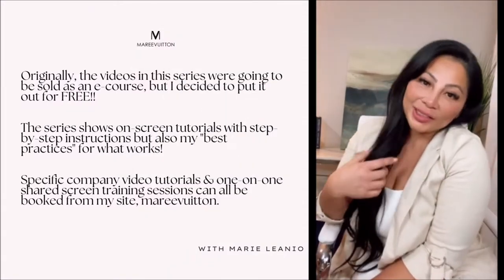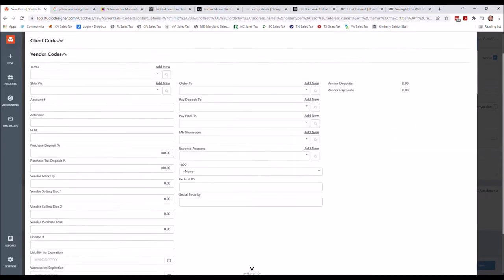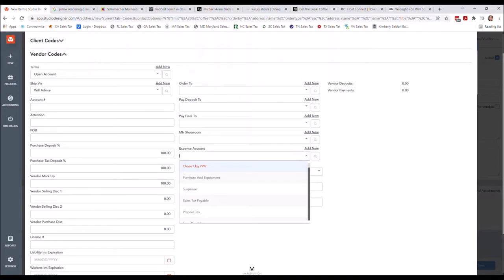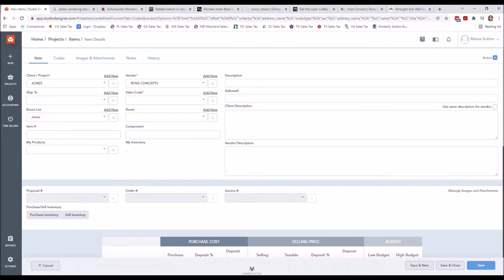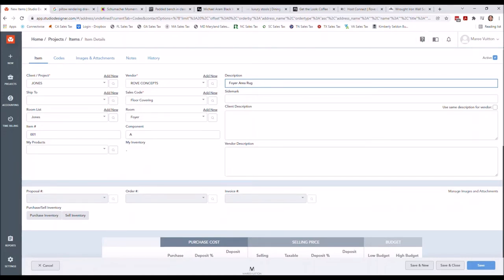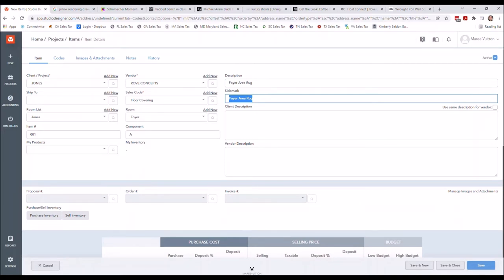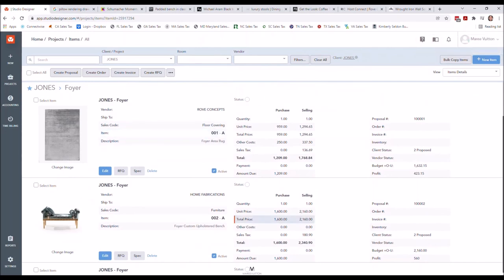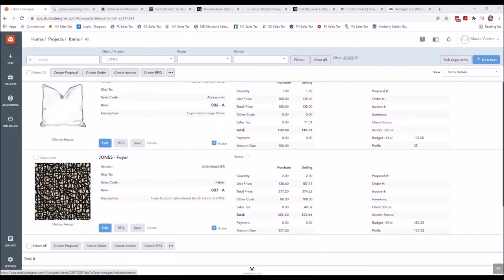Studio Designer Tutorial Video 4 - Project Management - Setting Up & Cloning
Welcome to my Studio Designer Tutorial Series

As a Certified Consultant of Studio Designer, I have had the privilege of working with Interior Designers all over the world (yes, Studio Designer is a multi-currency software with users world wide) and I have learned what all the top firms have in common; business, accounting and project management processes.

You may skip the intro and use the chapters listed below to find what you're looking for on any of my Studio Designer Tutorials.

VIDEO 4 CHAPTERS - Project Management - Setting Up & Cloning
0:00 Intro
1:04 Title Page w/ Chapters
1:47 Setting Up Vendors
8:33 Setting Up Items
31:33 How to Clone Items to Save Time
35:55 Title Page for Next Video w/ Chapters
36:05 Thank You Outro

I know what does and (unfortunately) doesn't work. I go over everything you need to know about your Studio Designer software from setting up a new business, migration from another software, quarterly and annual financial review, project management and more!!

While there has been no shortage of work, especially during the pandemic, I realized the only way I would be able to help more people was to create content and mentor more Accountants and Bookkeepers to be successful at their jobs, which was the best way to help any entrepreneur.

Comment by tagging your favorite Interior Designer or telling me additional topics you want to see me cover.